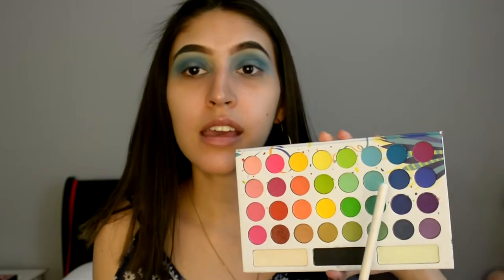blue halo eye | sabrina machado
This "Blue Halo Eye" look really reminds me of the ocean. I hope you enjoy!

Tim Ford - Relief

Good Vibes,
Sabrina ☼